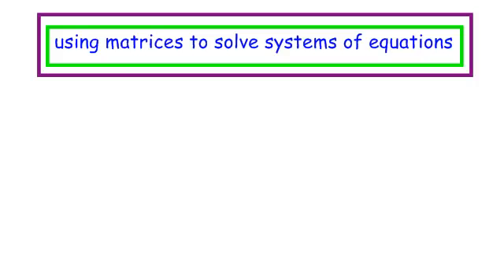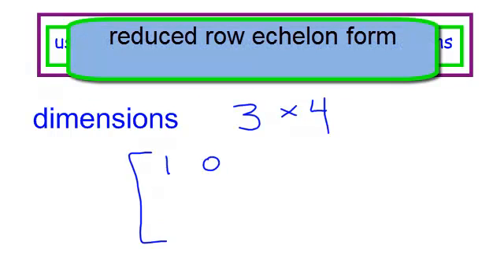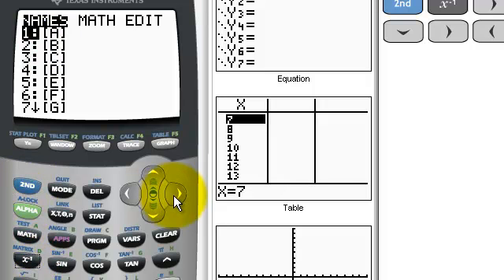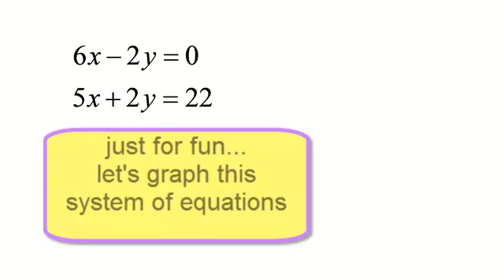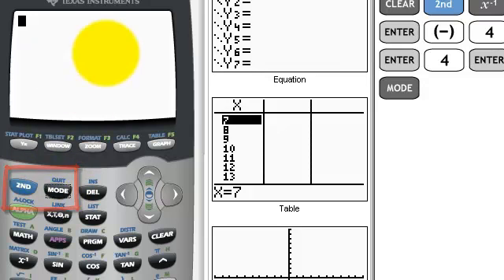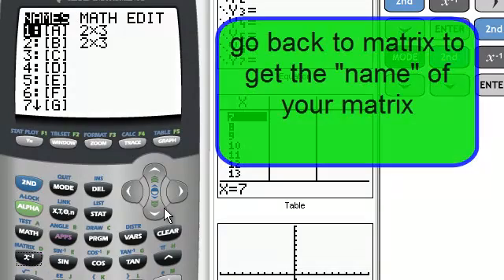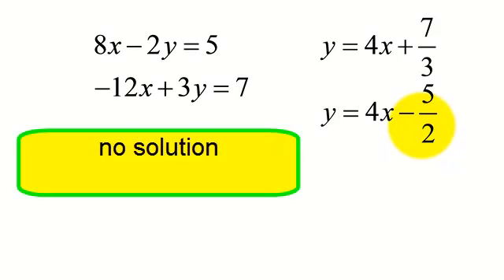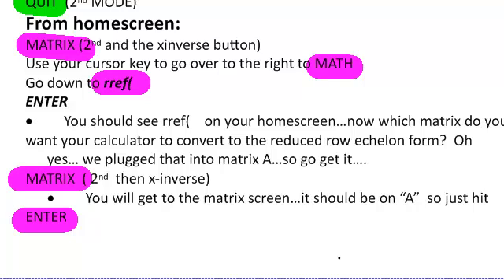using matrices in your calculator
We will learn how to solve systems of equations with matrices...IN OUR CALCULATOR...We will also see some systems that have no solution OR many solutions.